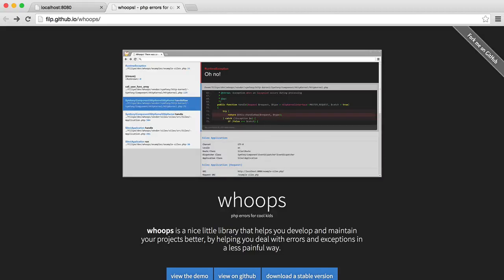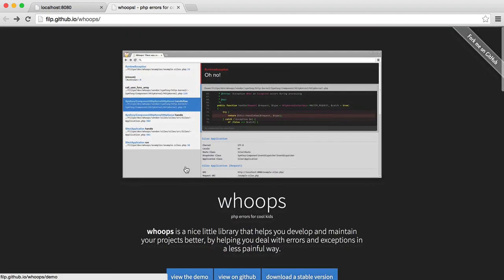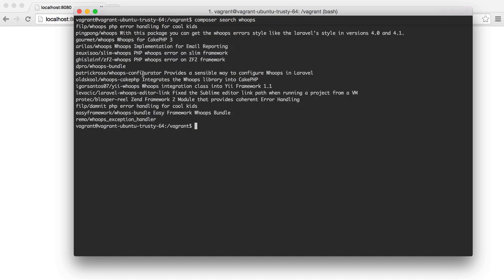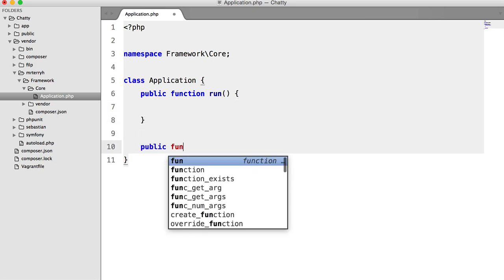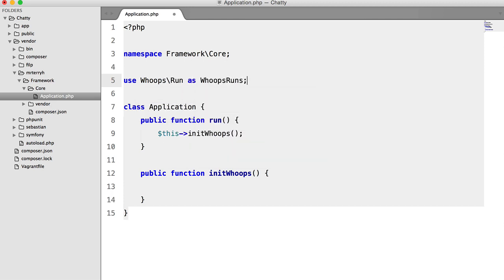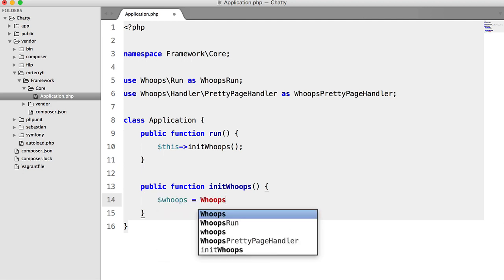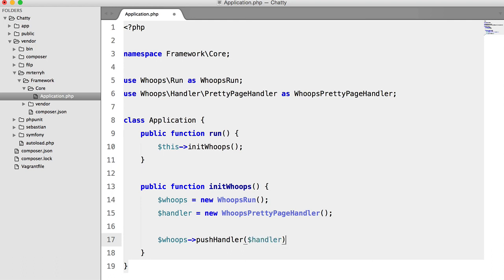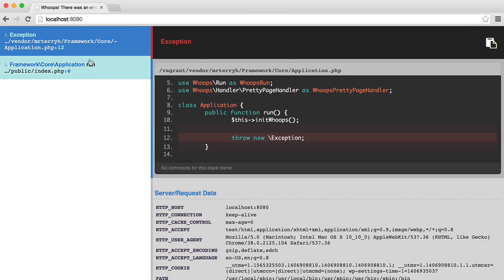PHP Social Network: Error Handling (6)